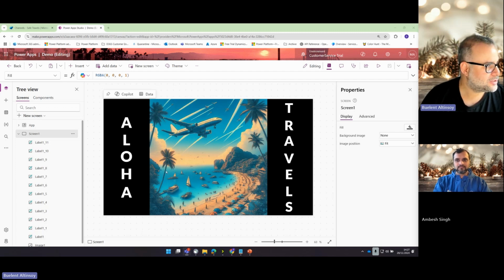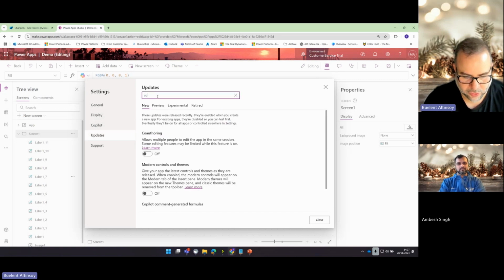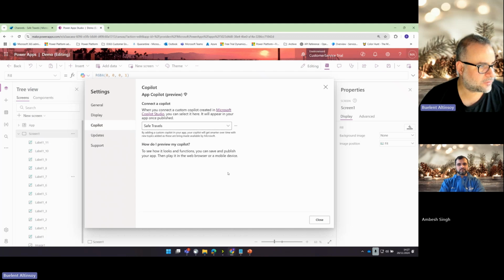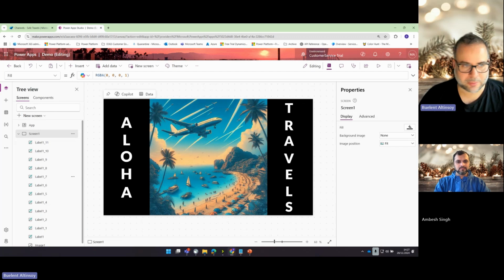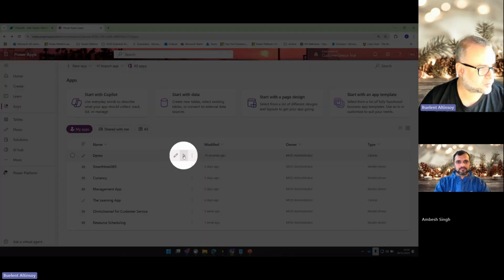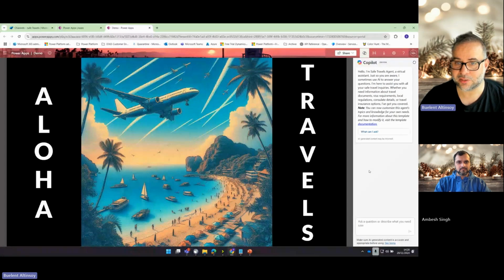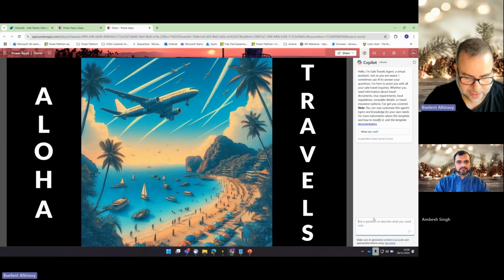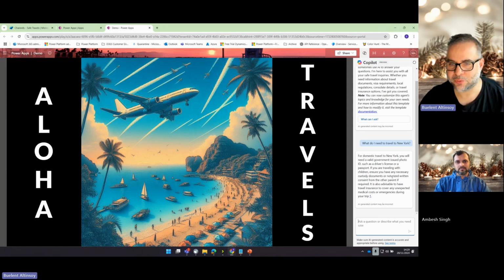Day 19: How to add your Copilot Agents to Power Apps?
To add your Copilot Agents to Power Apps, open the Power Apps portal and either create a new app or edit an existing one. Add the data source where your Copilot Agents are stored, then insert the Copilot component from the insert menu. Customize the settings to fit your needs, test the integration, and publish your app. This process will enhance your app with intelligent, conversational capabilities, making it more interactive and user-friendly.